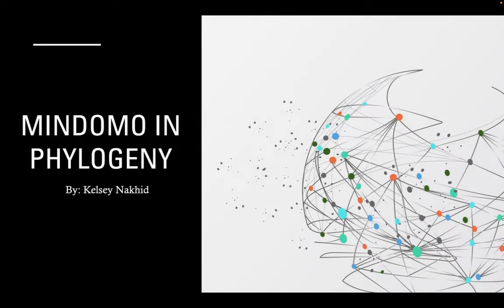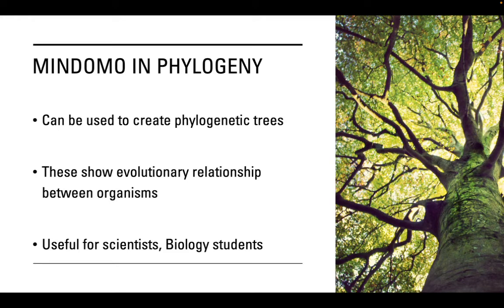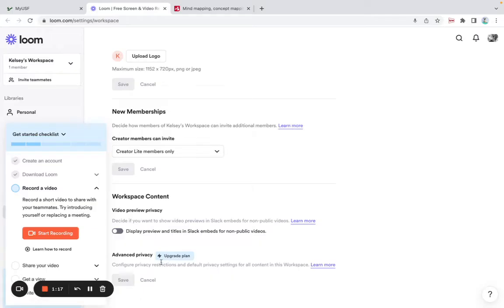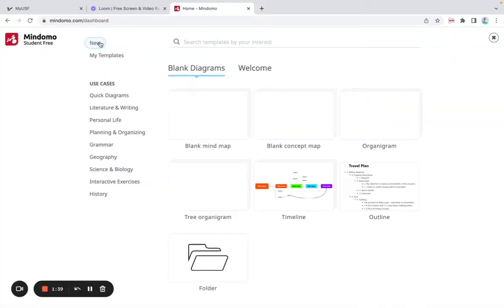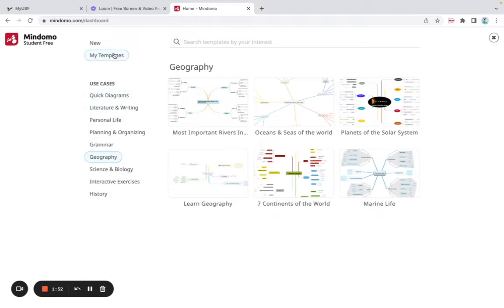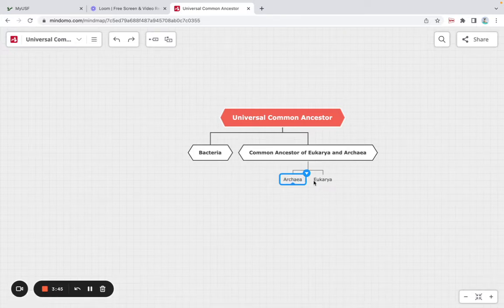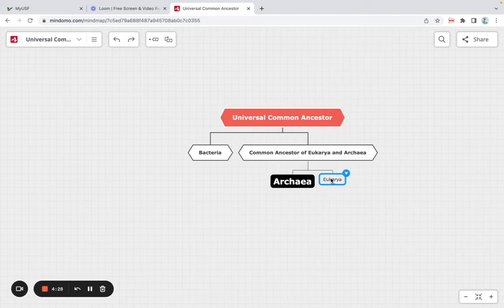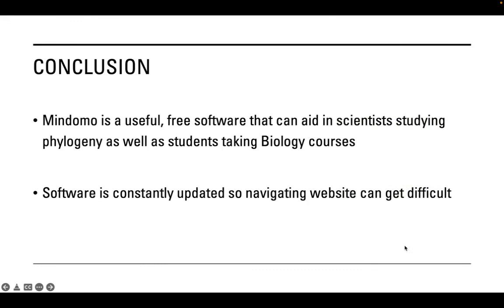Mindomo in Phylogeny